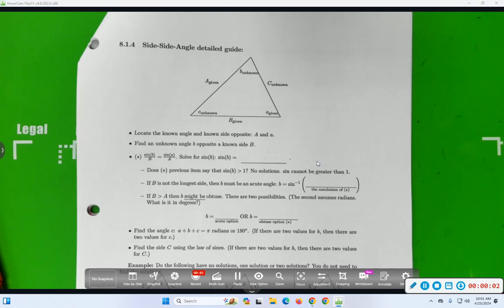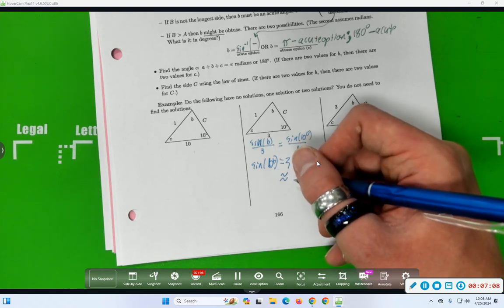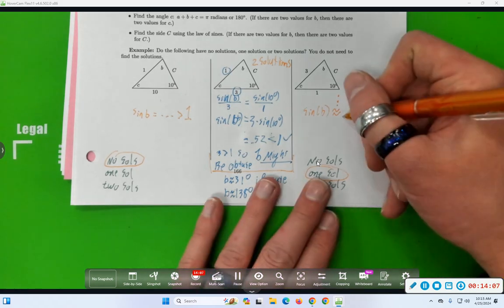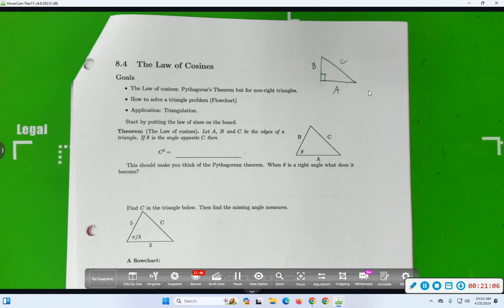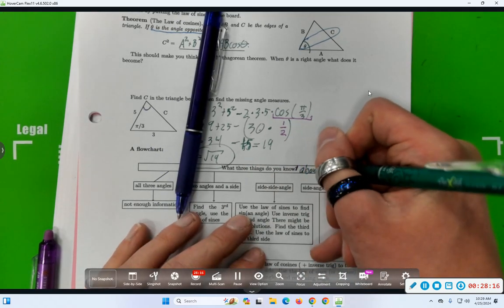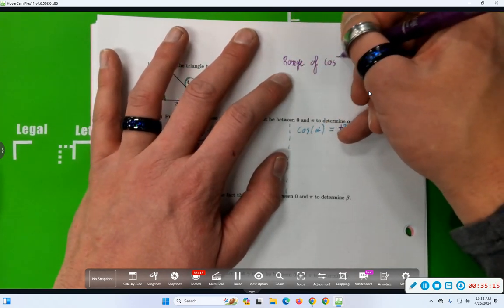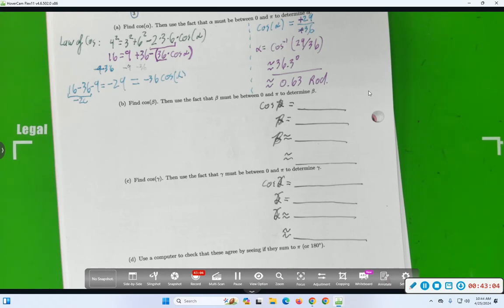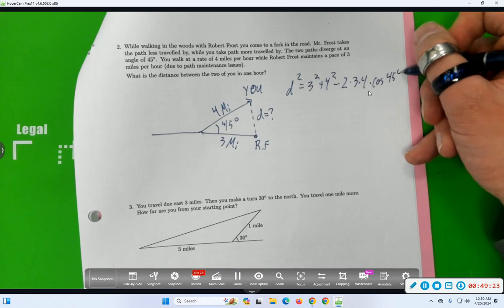Precalc April 25